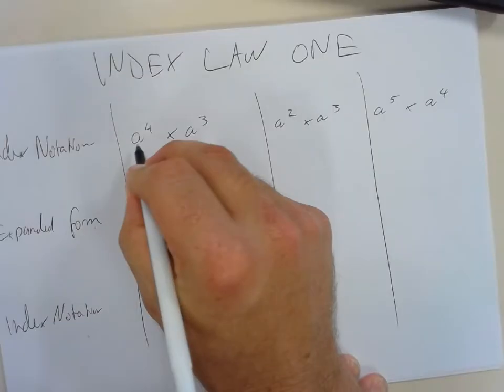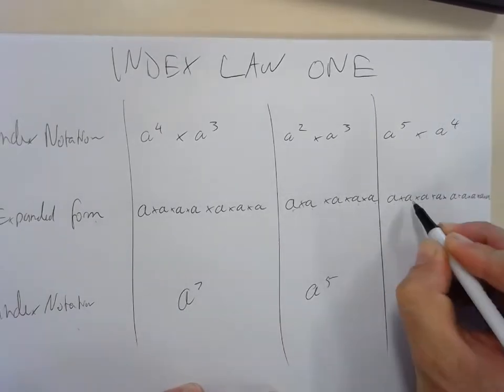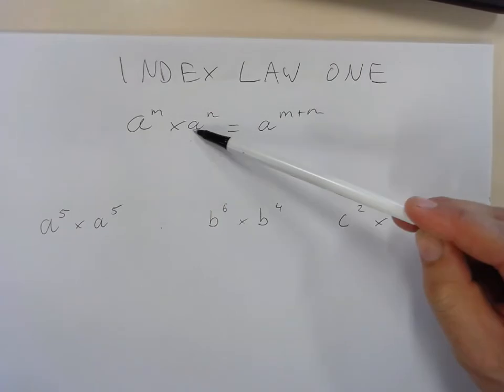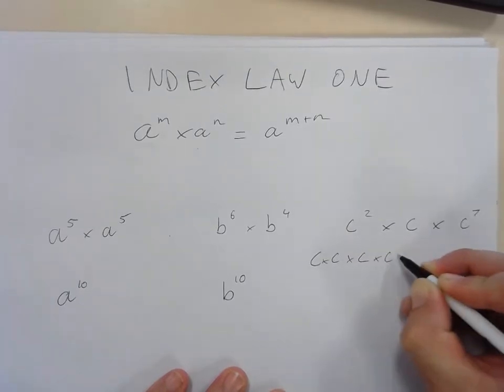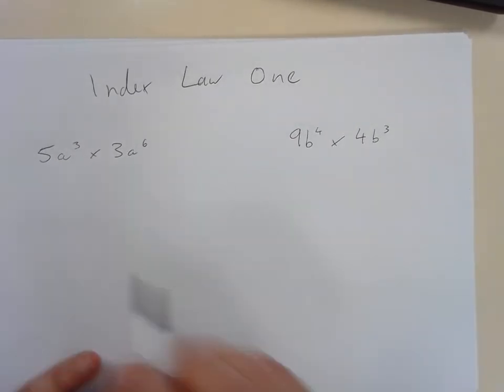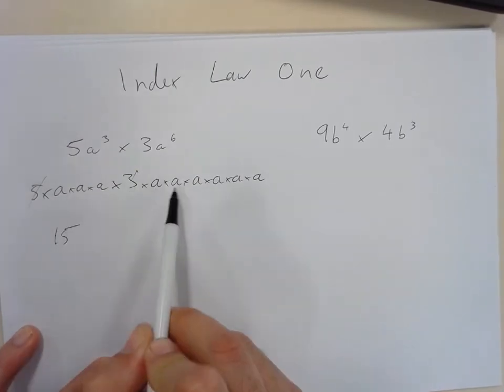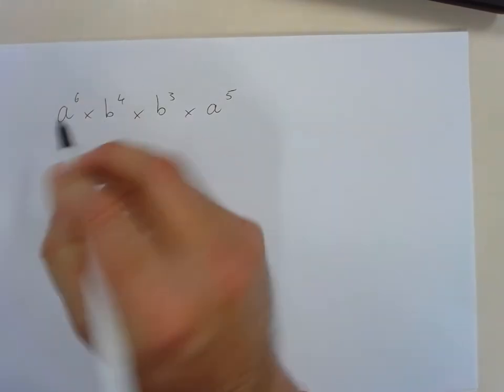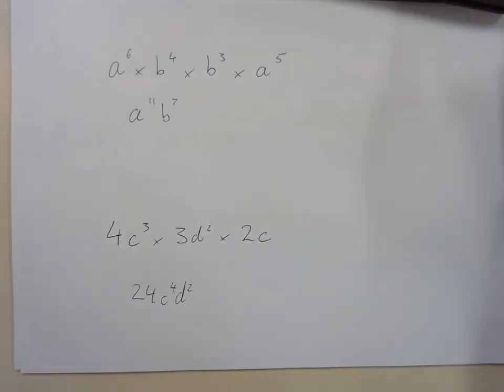Index Law One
Explanation and how to use Index Law One